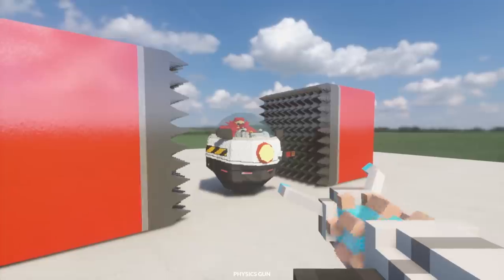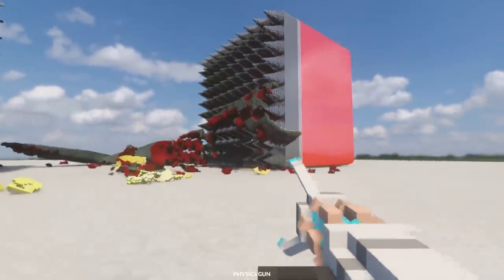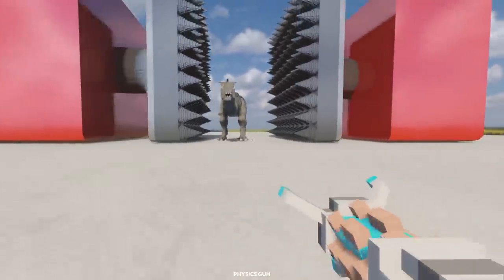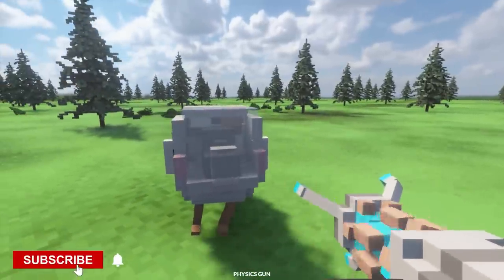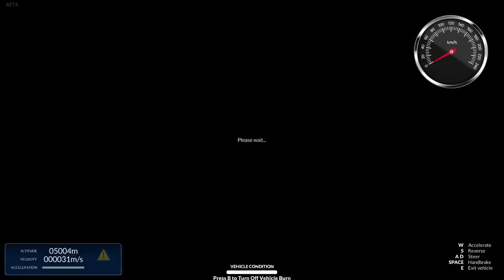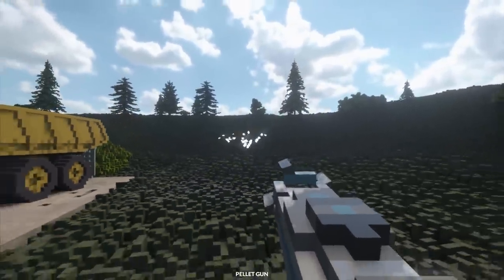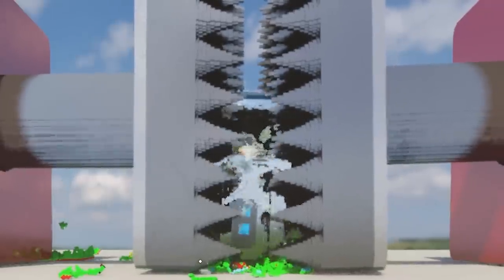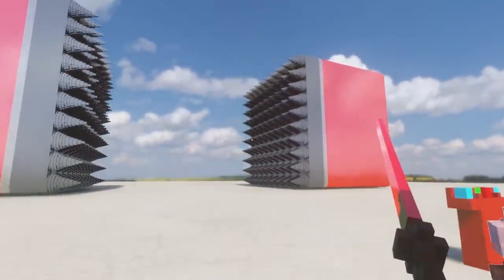I Crushed The BIGGEST WHALE In A GIANT HYDRAULIC PRESS! - Teardown Mods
The Bloop Sea Monster gets crushed by the biggest Press in the world. The Bloop size comparison is no where near as big as the press, but Bloop is still the biggest Sea Monster! Destroy buildings and take on missions to steal valuable secret items in Teardown. Teardown even has sandbox maps and loads of missions.

Grab these mods from the Steam Workshop!